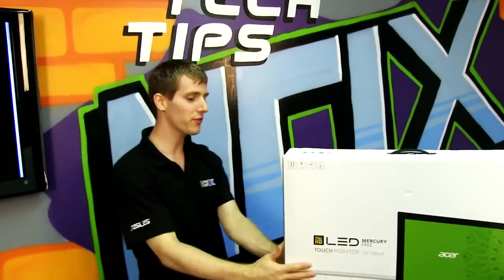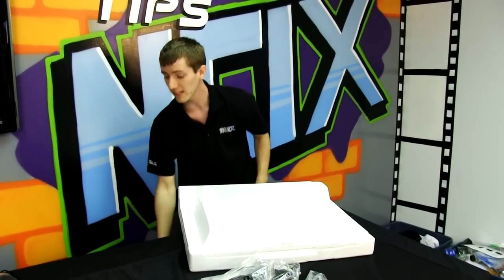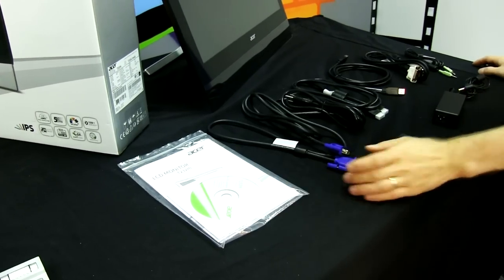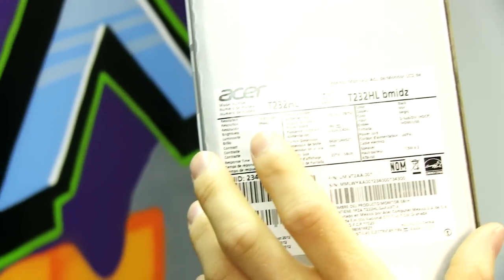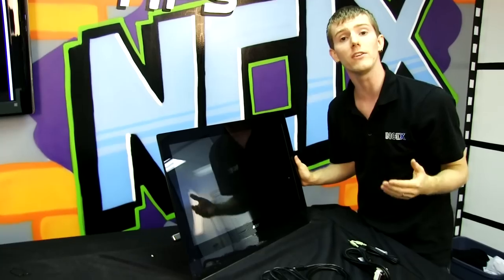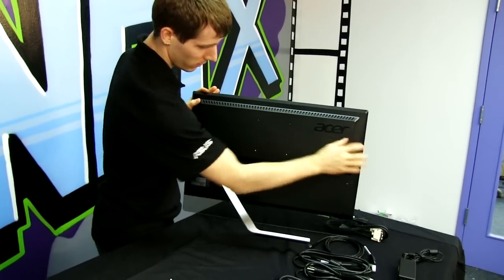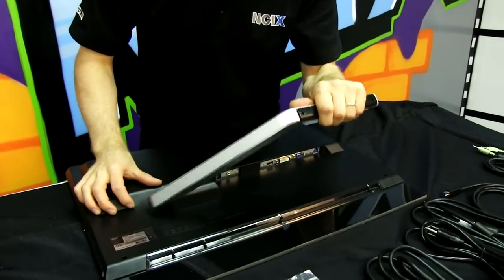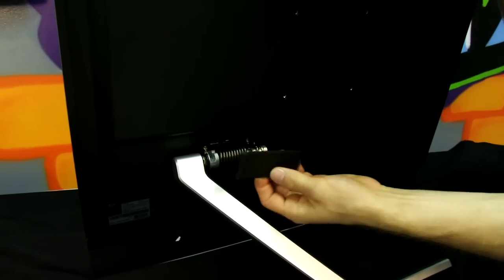Acer T232HL Touchscreen Windows 8 Ready IPS LCD Monitor Unboxing & First Look Linus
For Windows 8, the Acer T232HL touchscreen monitor is the perfect choice. This LCD has 10 point multi-touch, a beautiful IPS panel, and edge-to-edge glass! It also works natively with Windows 8 and requires no driver.